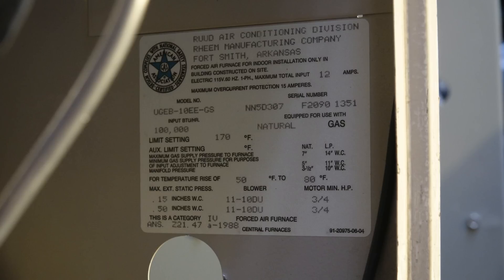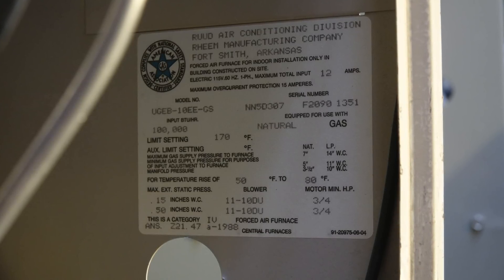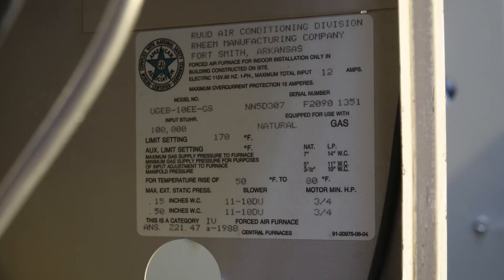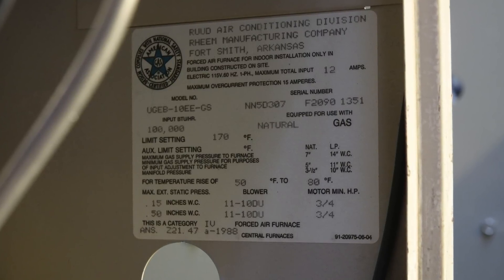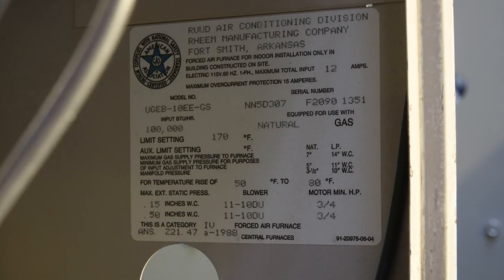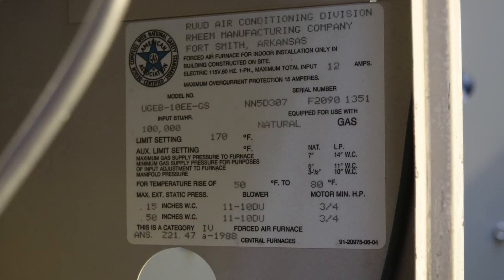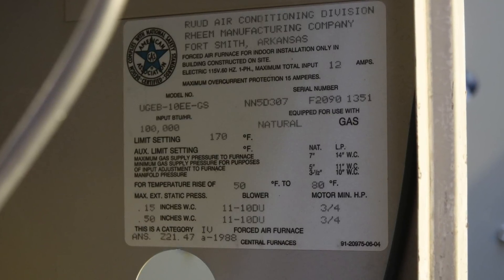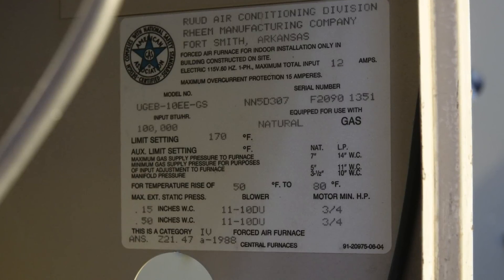The cracked heat exchanger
This one takes apart the Ruud/Rheem heat exchanger to inspect the cracks.  This video is part of the heating and cooling series of training videos made to accompany my websites to pass on what I have learned in many years of service and repair. If you have suggestions or comments they are welcome.